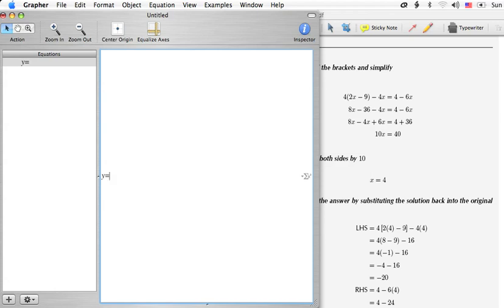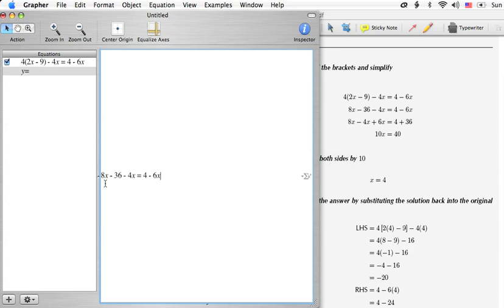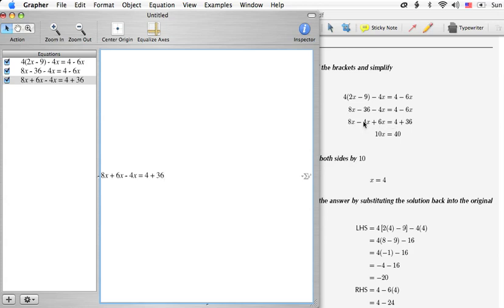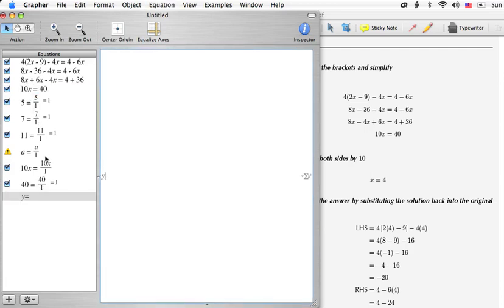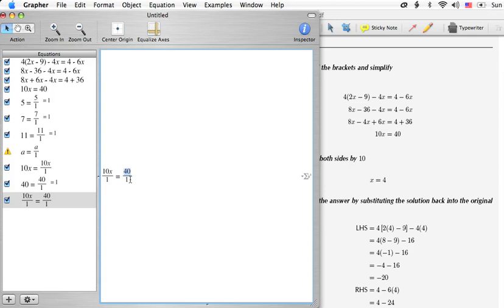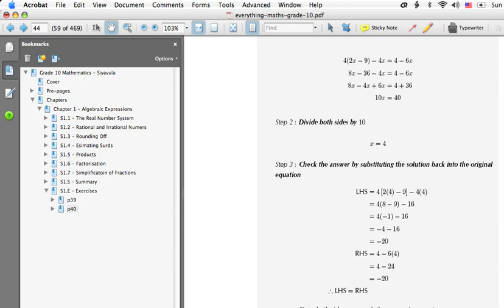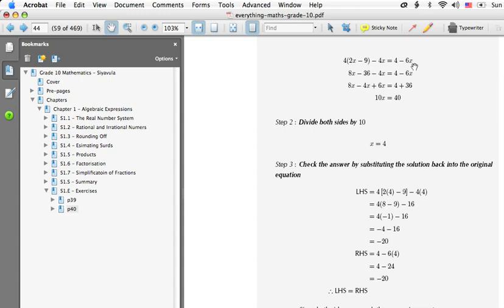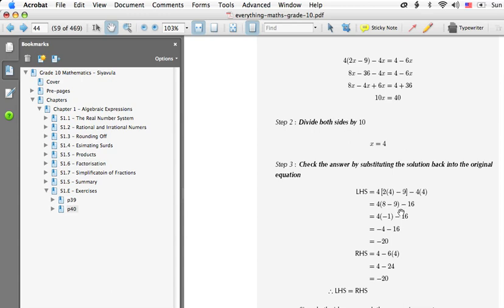2013.04.14.01 - Math Video For Chris in South Africa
This is a problem for my friend/student Chris in South Africa.  Hope it helps.